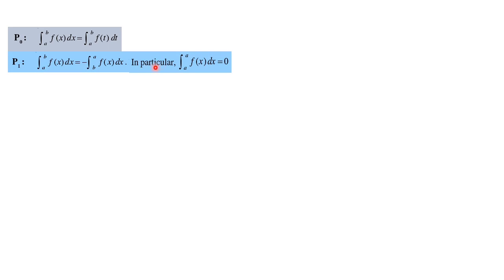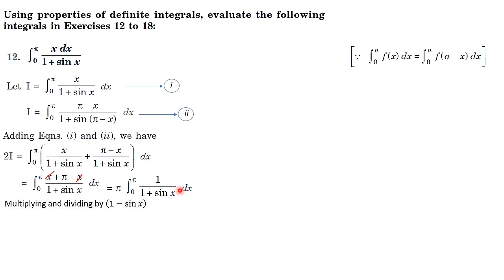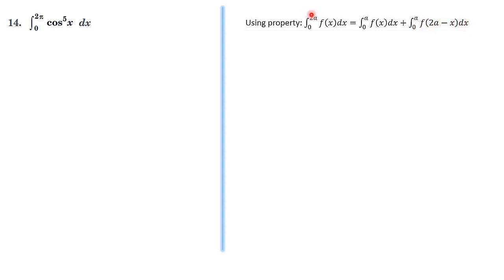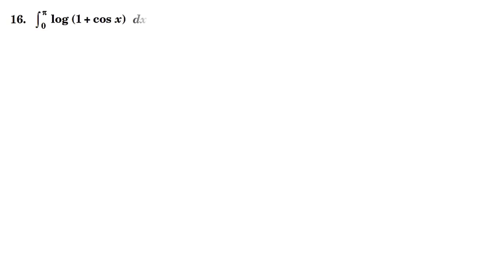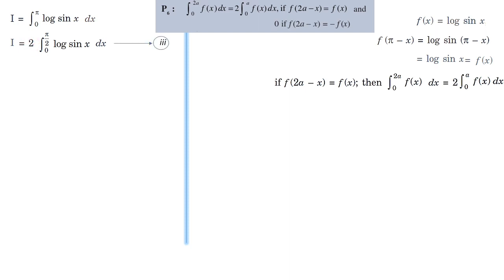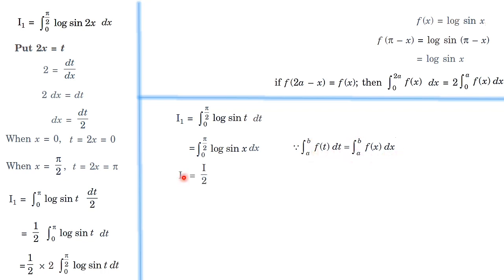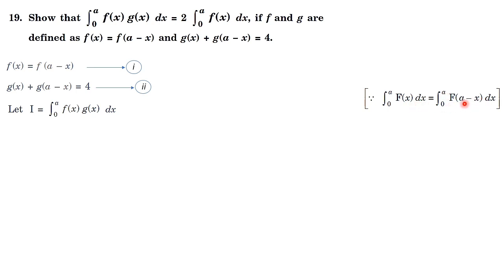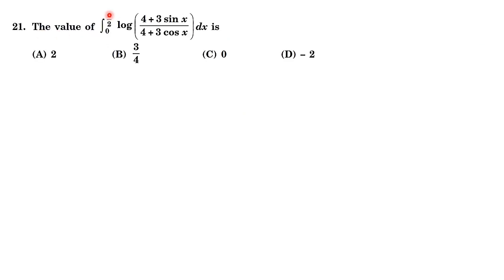Class 12 Integrals Excercise 7.11, Questions 12 to 21 Solutions